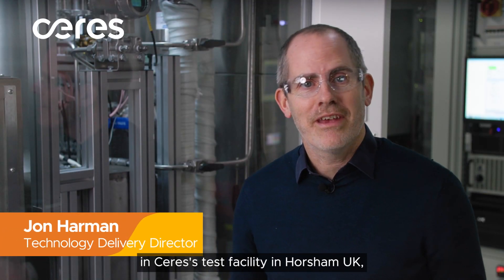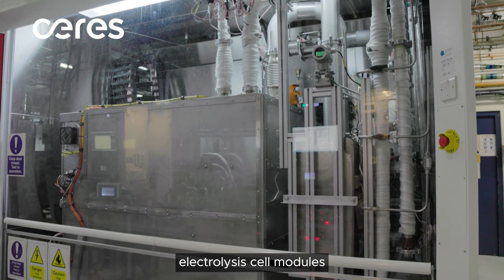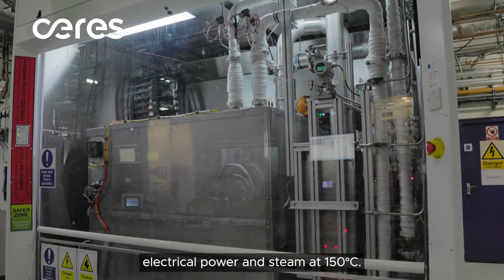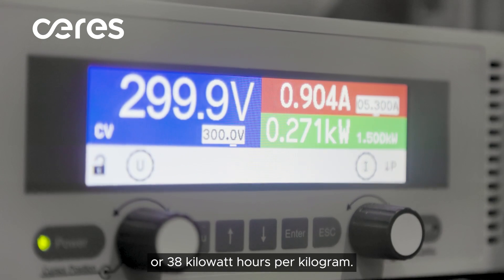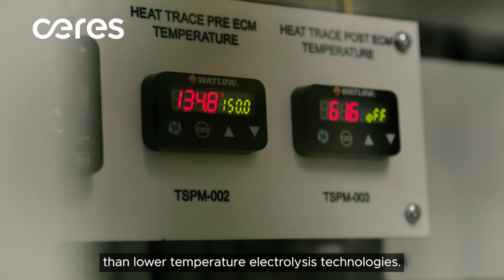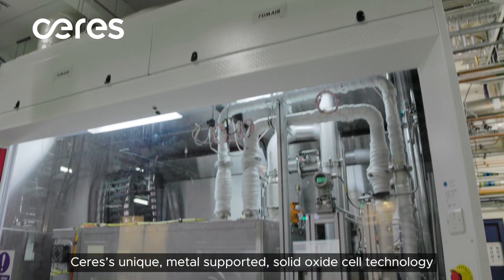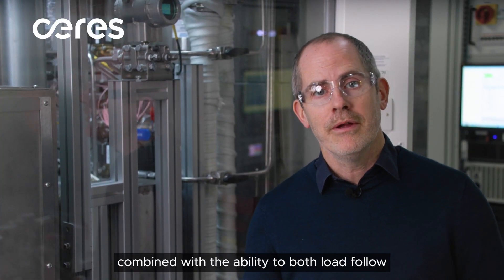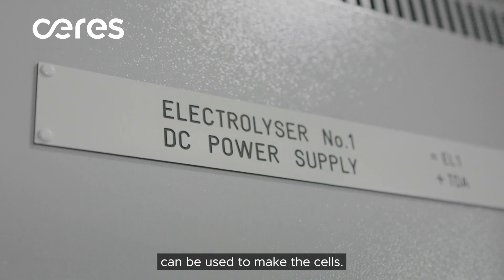Jon Harman talks SOEC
Jon Harman, Technology Delivery Director at Ceres, talks SOEC (March 2023)